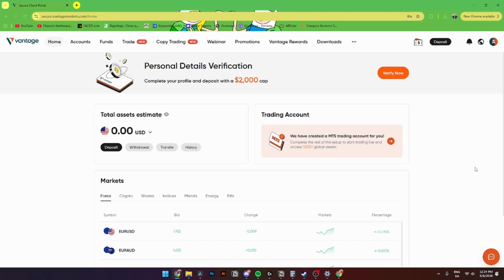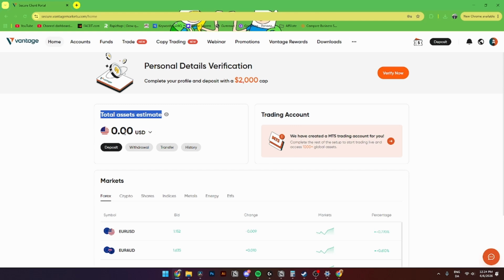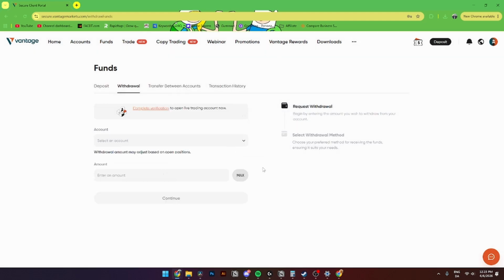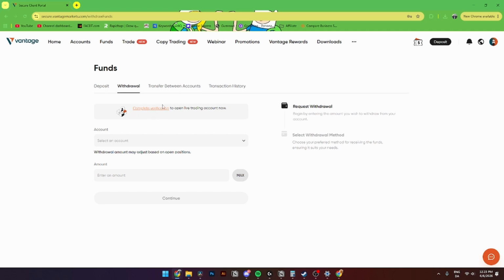How to Withdraw From Vantage (Full 2026 Guide)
In this video I will show you step by step how to Withdraw funds From Vantage. This guide was made so even beginners can learn how to Withdraw money From Vantage.